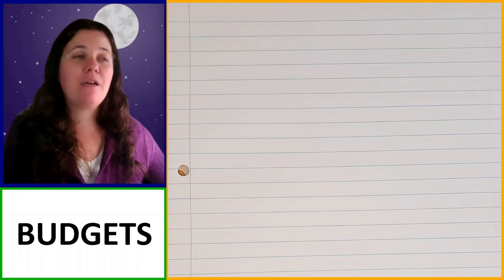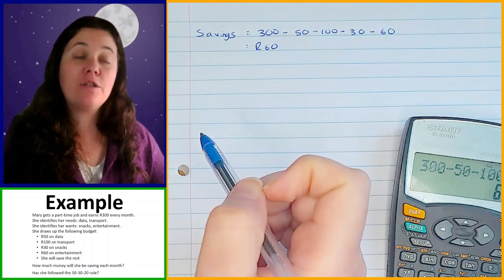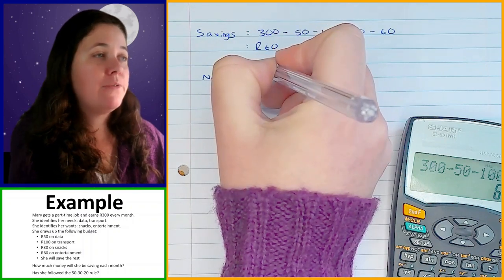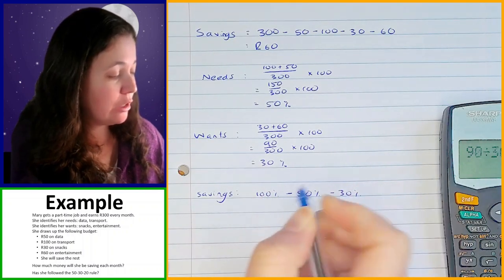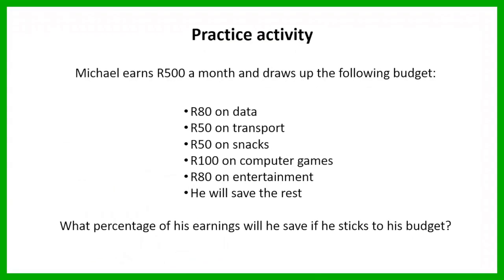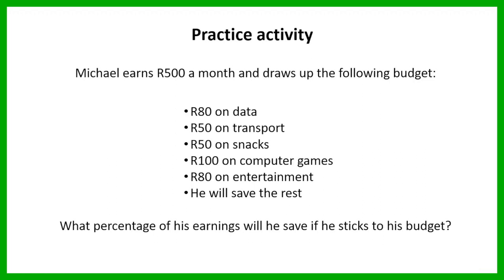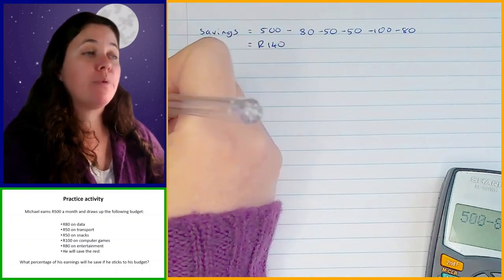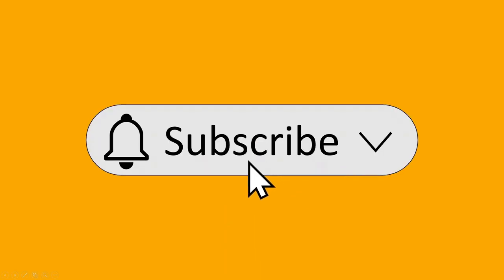Grade 8 Maths Term 1 Lesson 6e Financial Maths Budgets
In this video, we'll dive into Budgets in Financial Maths, a fundamental part of the Grade 8 Mathematics curriculum (CAPS) under the Whole Numbers topic. Here's a breakdown of what you can expect to learn:

✅ Budgets terminology:
budget
needs
wants
savings
50-30-20 rule

✅ Calculations with budgets:
Learn about creating a budget.
Learn how to calculate how much money will be saved based on a particular budget.
Learn how to apply the 50-30-20 rule.

Join me in this educational journey as we unlock the mysteries of Budgets in Financial Maths. Happy learning! 📖🎓📊